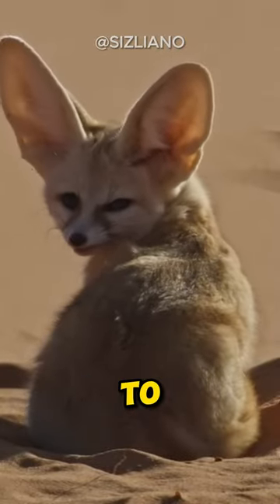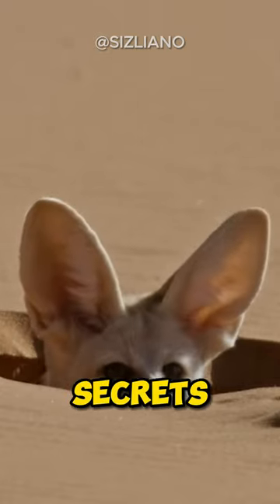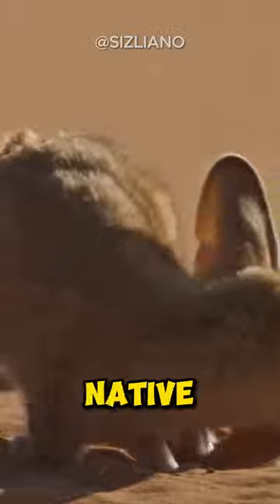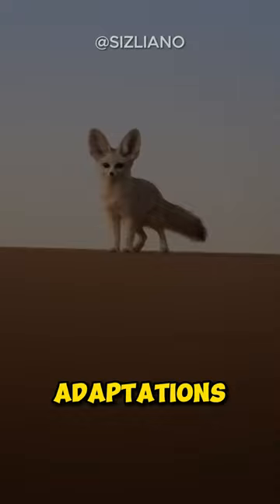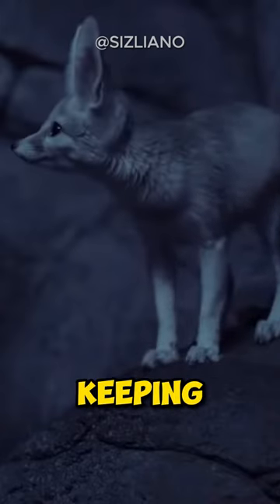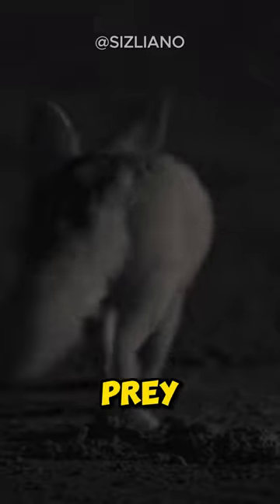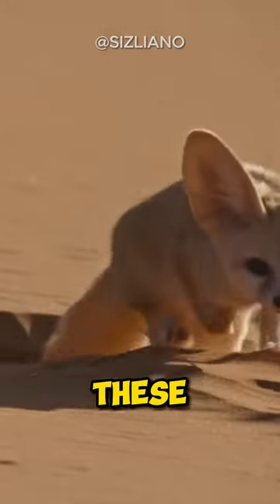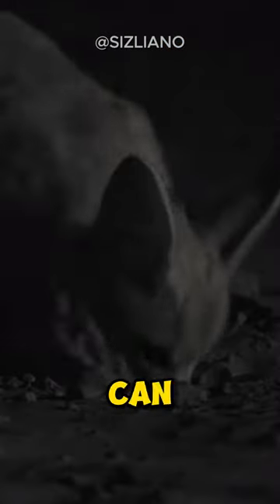Cute Desert Fox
Facts about the Algerian Fennec Fox